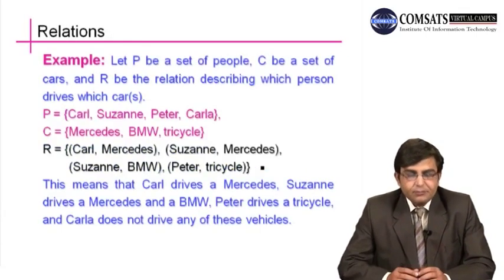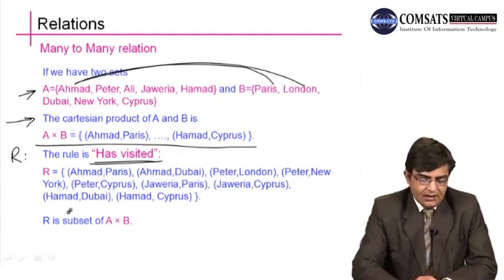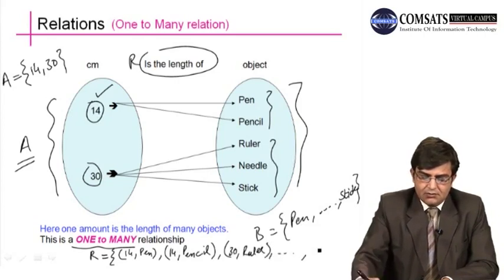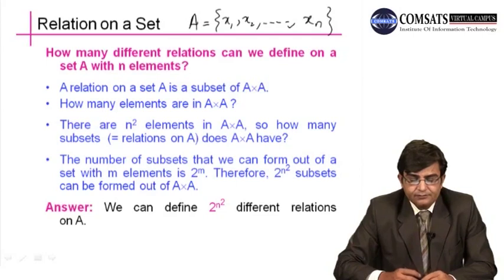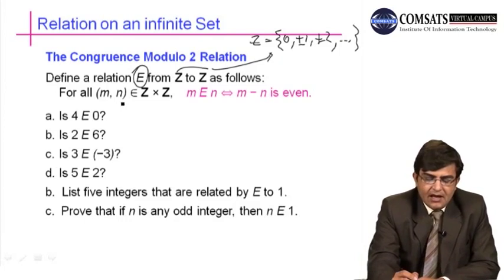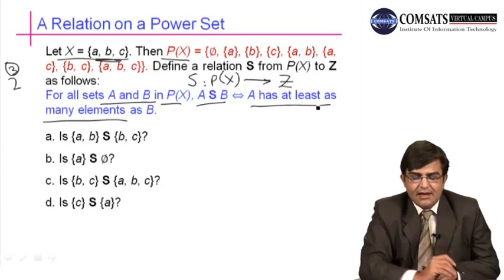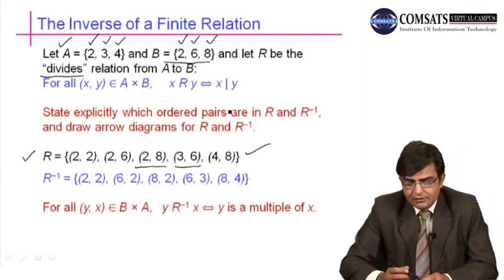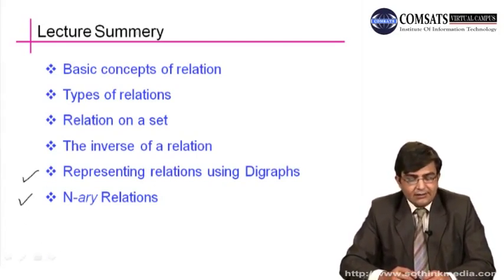CSC 102 LECTURE 15